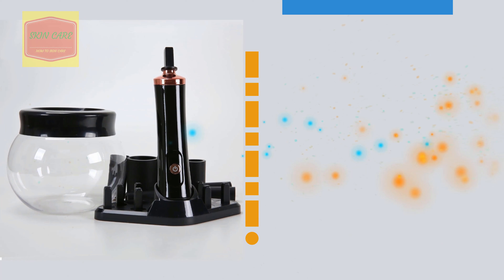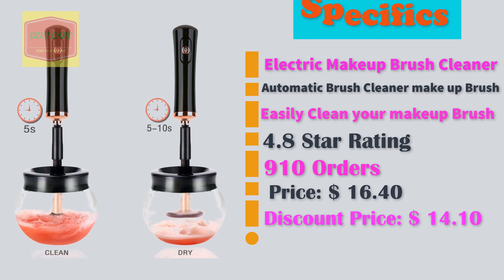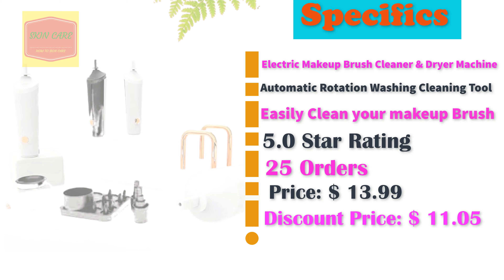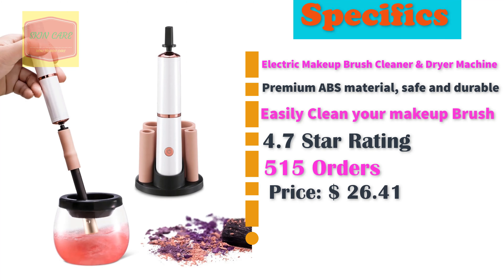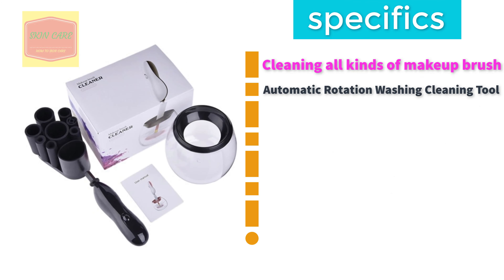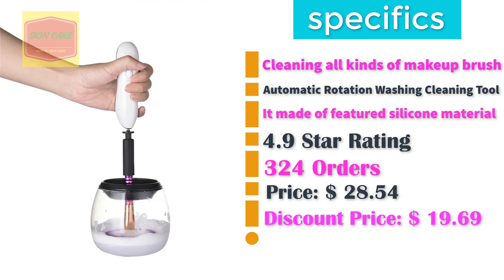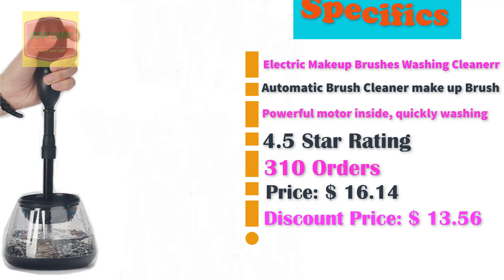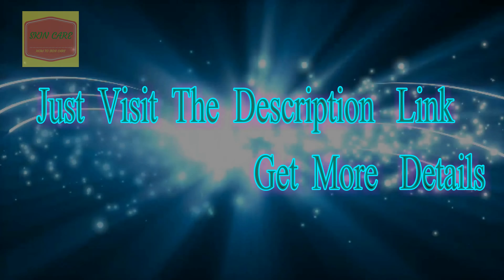Best 5 Electric Makeup Brush Cleanser With Price | Fast Drying Makeup Brush Cleaning Machine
1. Electric Makeup Brush Cleaner & Convenient Washing Make
      up Brushes Cleanser Cleaning Tool Machine

     2. Electric Makeup Brush Cleaner & Dryer Machine Set Make Up
     Brushes Automatic Rotation Washing Cleaning Tool Brush
     Accessories

     3. Makeup Brush Cleaner Convenient Silicone Make up Brushes
     Cleanser Cleaning Tool Machine

     4. Professional Electric Makeup Brushes Washing Cleaner Dryer
      Machine Automatic Brush Cleaner make up Brush Cleaning
     Tools

     5. NEW Electric Makeup Brush Cleaner & Dryer Set Make Up
     Brushes Washing Tool Makeup Brushes Cleaner & Dry In
     Seconds Protect

 thanks you  watch Best  5 Electric Makeup Brush Cleanser  With Price | Fast Drying Makeup Brush Cleaning Machine video .